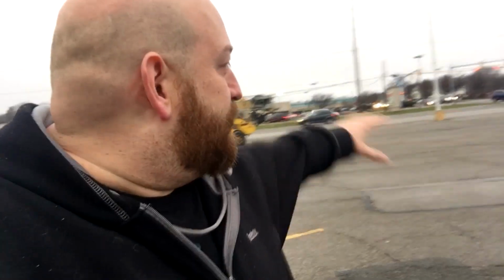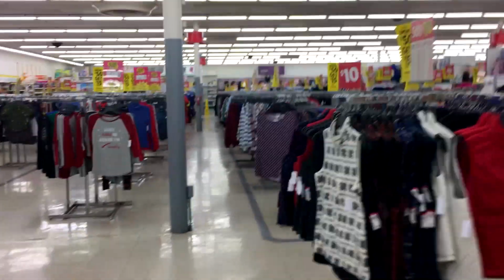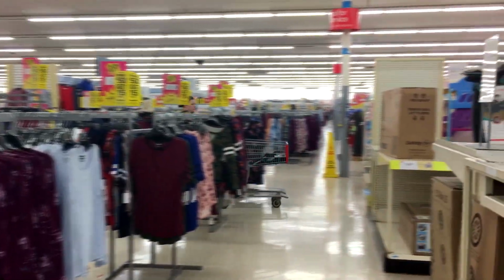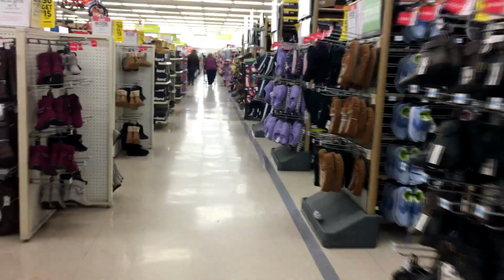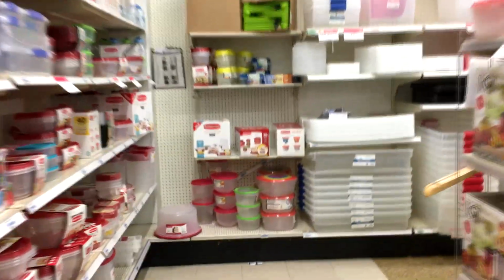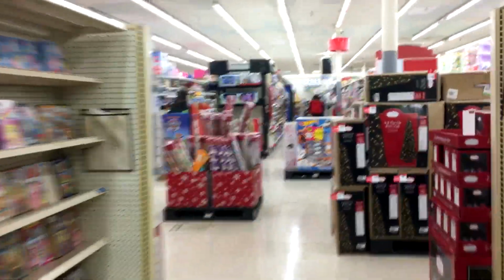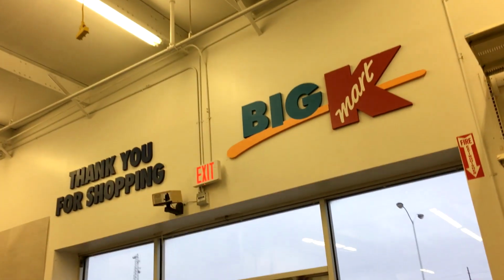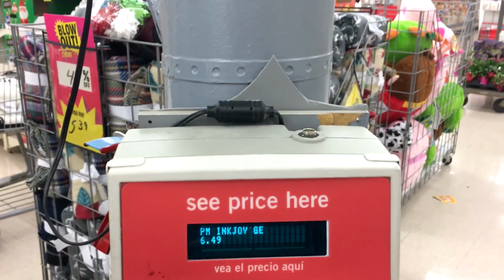BIG K in Disguise! Exploring the Tallmadge Ohio Kmart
Today I ran out to Tallmadge Ohio to take a walk through their Kmart which is not yet on the closing list. This used to be a Big K and the front signs were changed, however, while inside, I discovered a few neat Big K signs still on the walls!